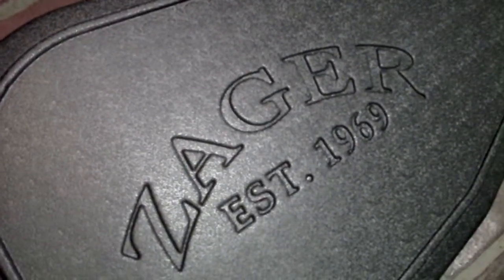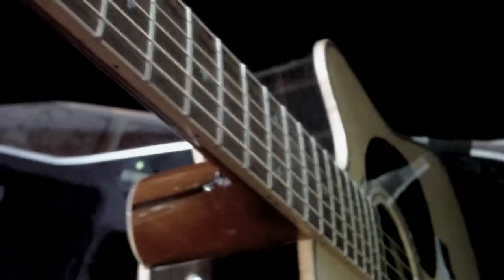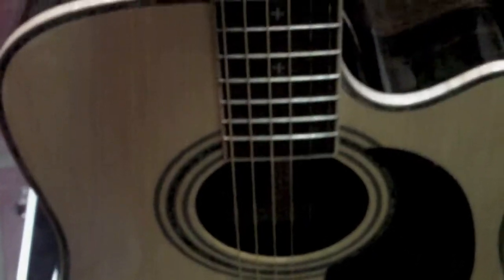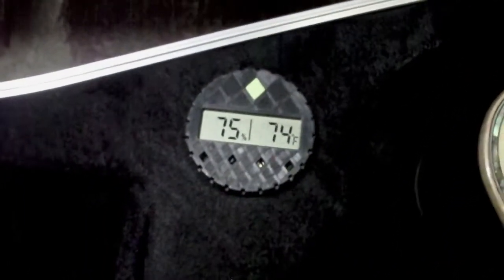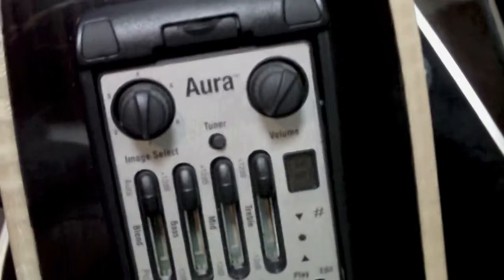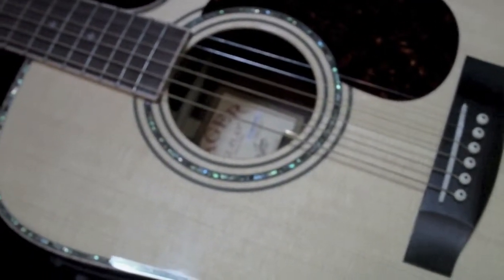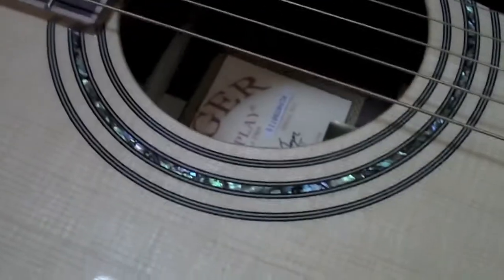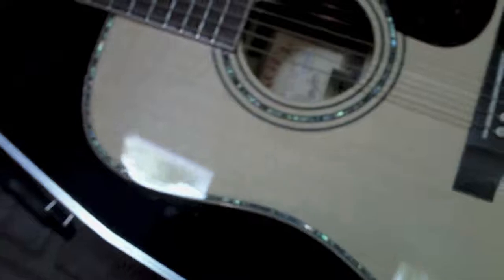Stagg NA30 Review vs Zager Easy Play